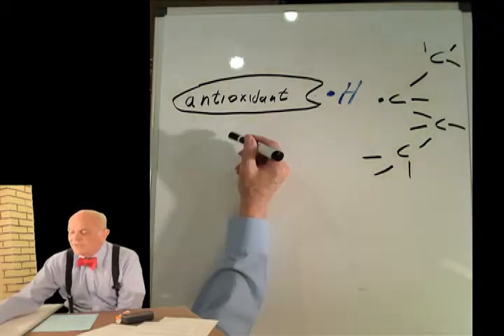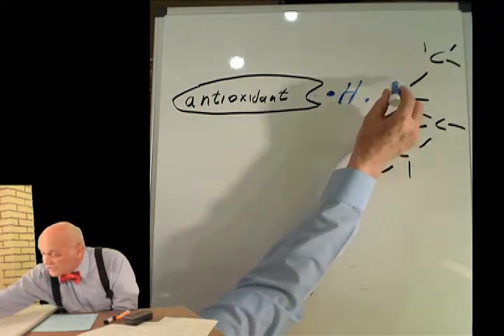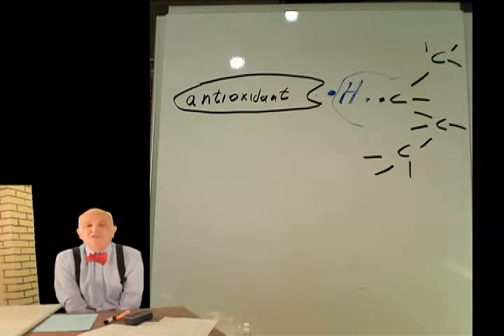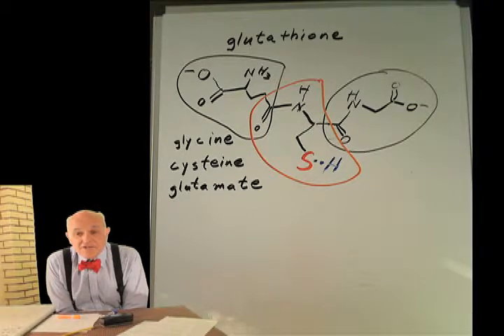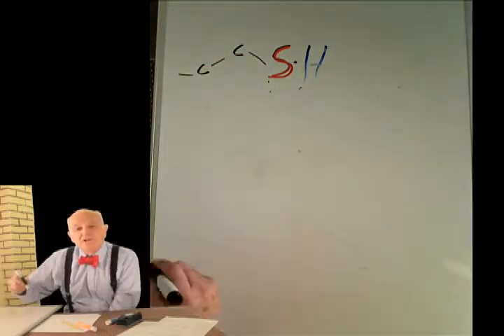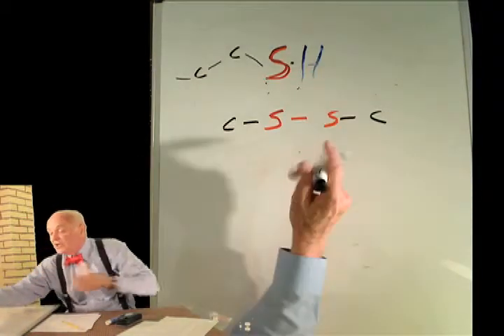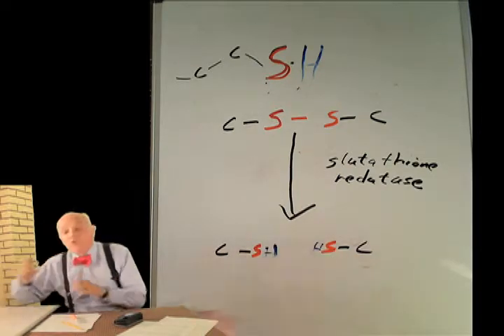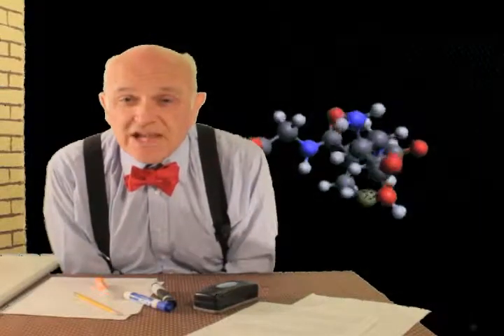Free radicals and glutathione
A fundamental idea behind antioxidants is that free radicals are unpaired electrons.  Two free radicals will cancel each other.  But, since antioxidants generate free radicals, they must, in turn, become a free radicals.  Some antioxidants are called 'suicidal' but most can be reduced back to an active form.  This is mostly done through the glutathione system.  This system is found in all living cells.

(There was an error in the sync between the video and audio.  )